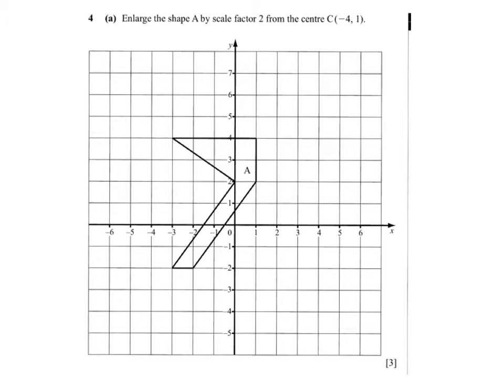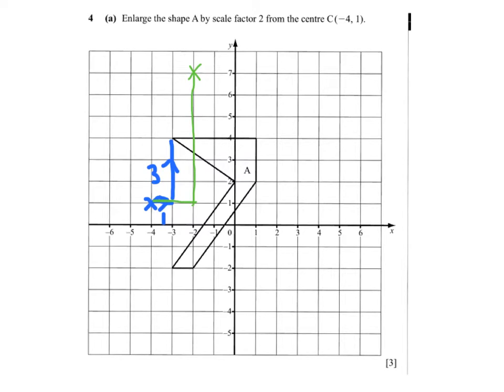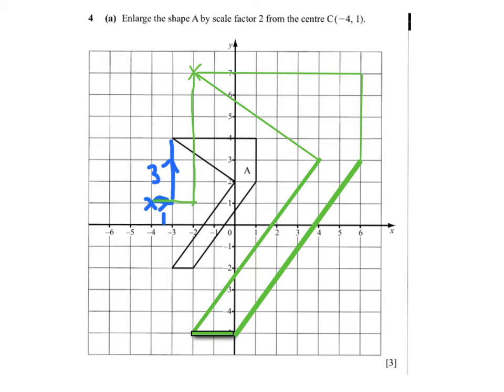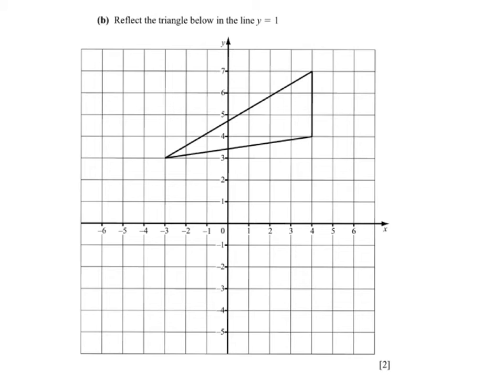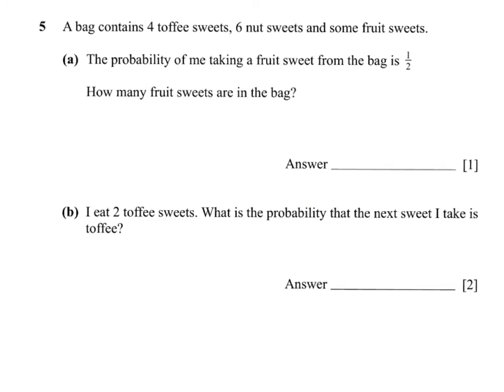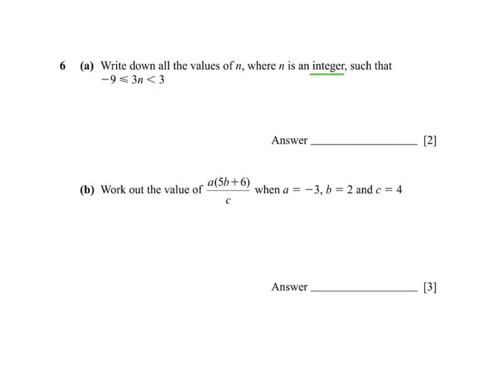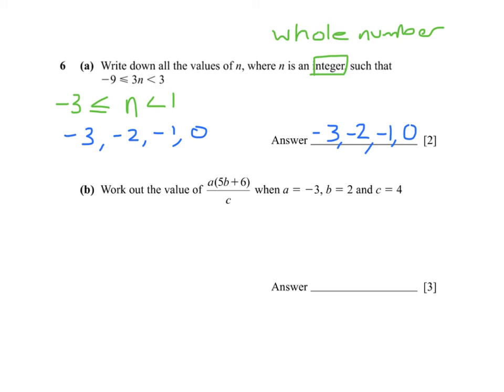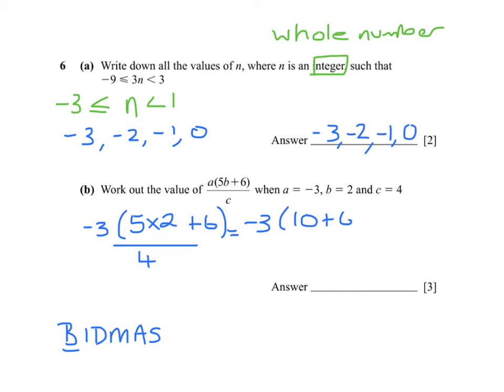CCEA T6 June 2012 paper 1 Q4 - 6